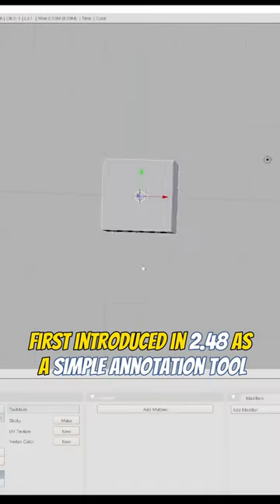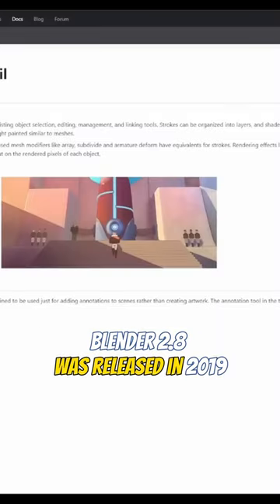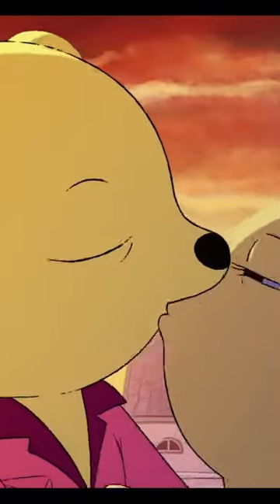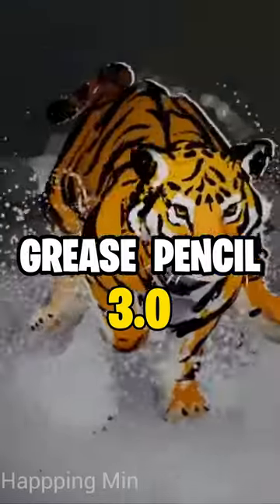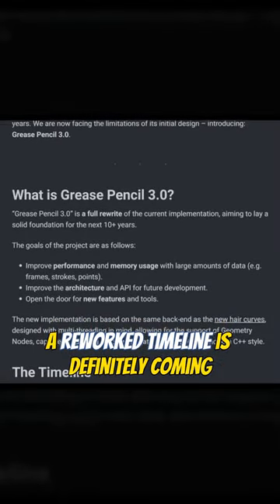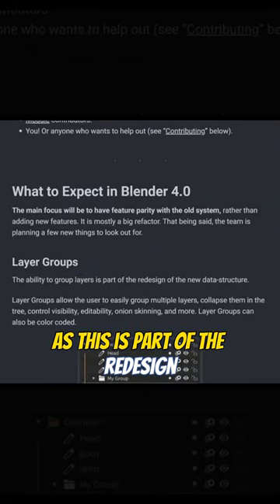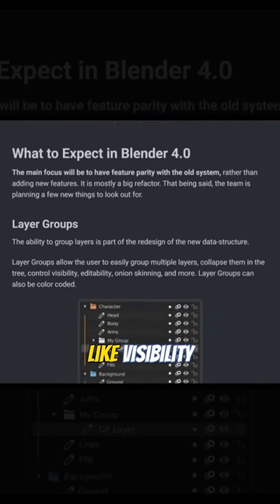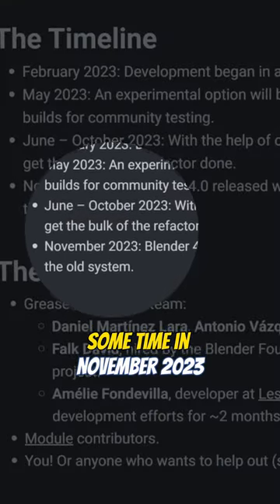Blender’s Grease Pencil 3.0 Is Coming!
With Blender 4.0 currently in alpha, Grease Pencil 3.0 is coming and a release schedule and planned features are here.